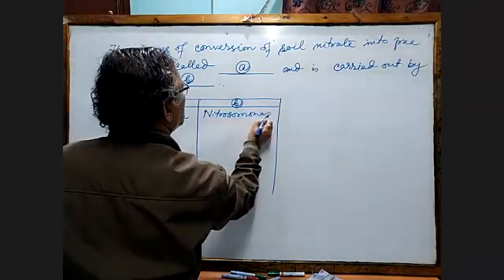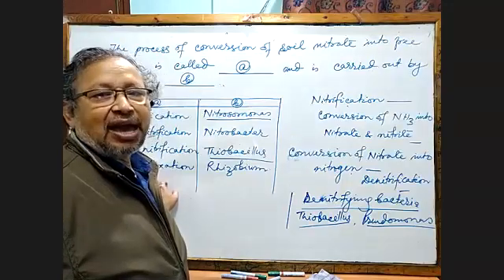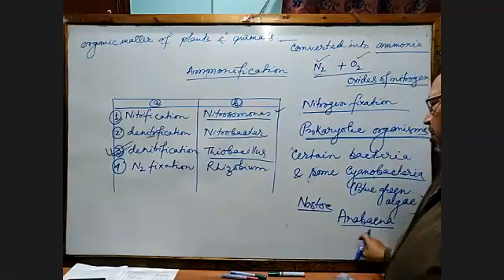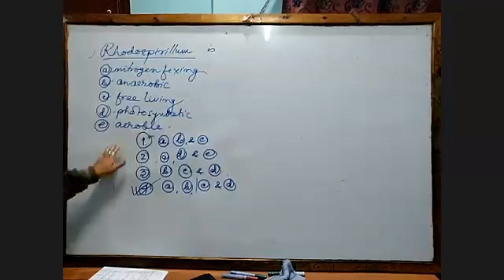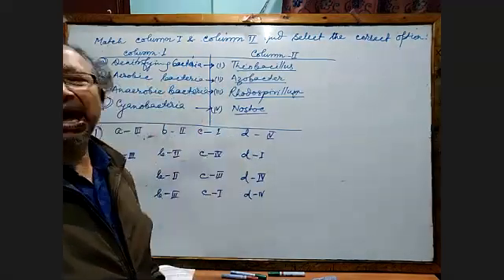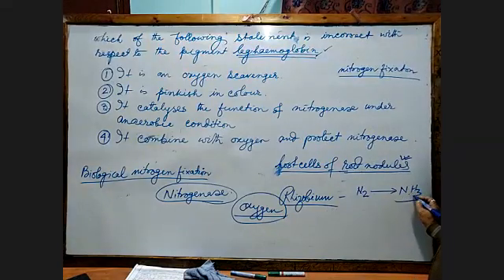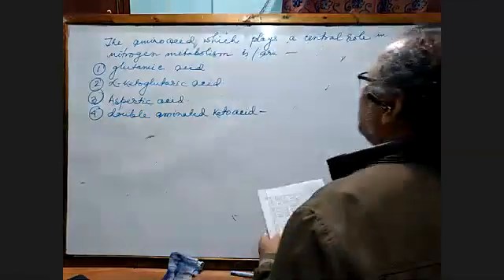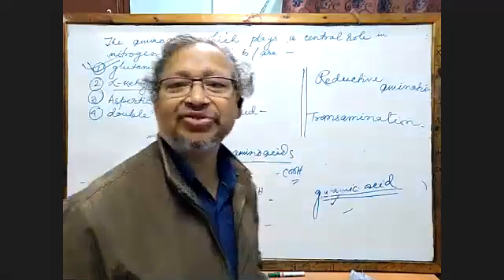SWAPAN SIR CLASS- 7